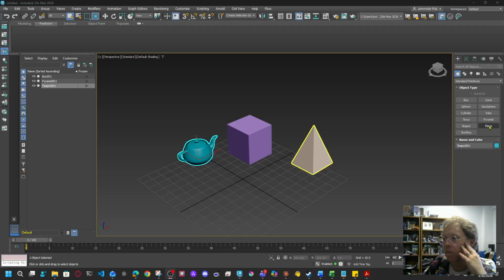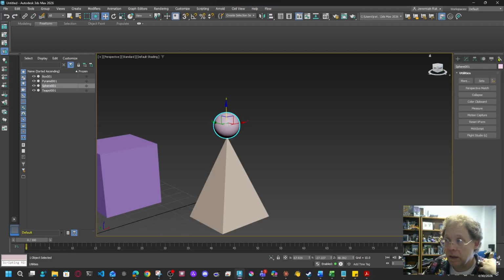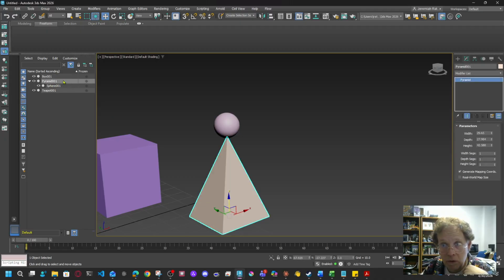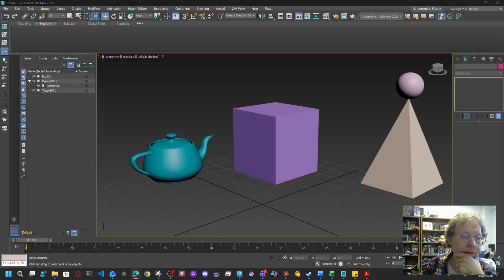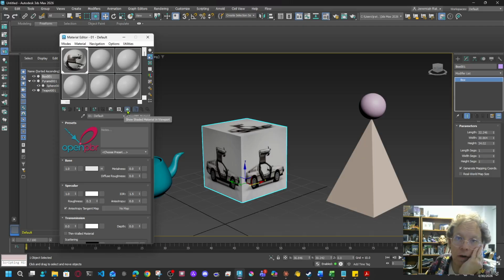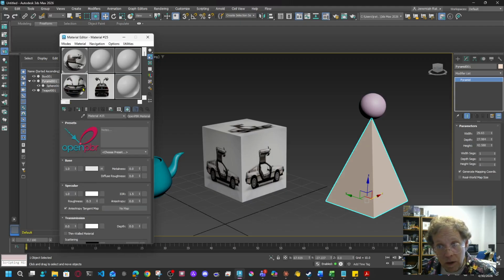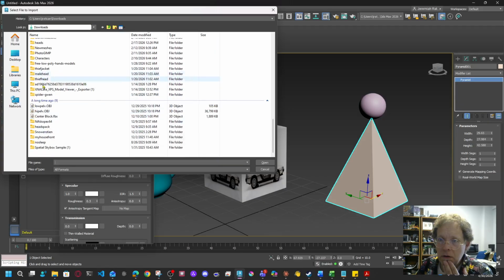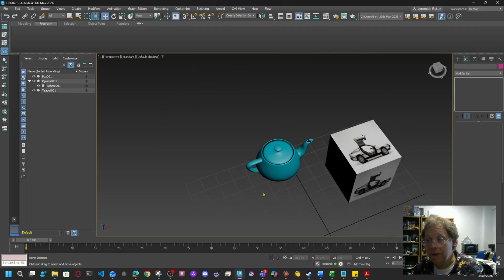Help for Steven